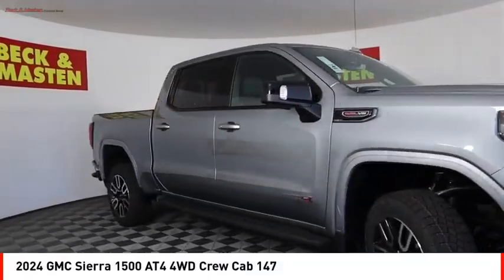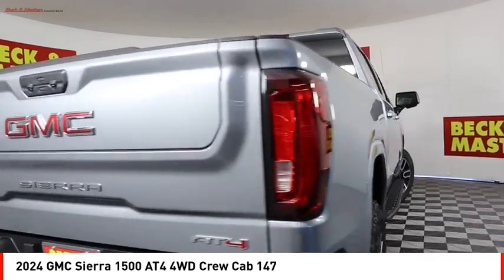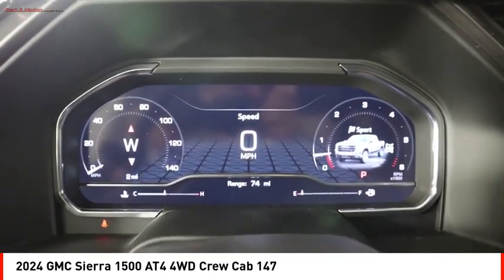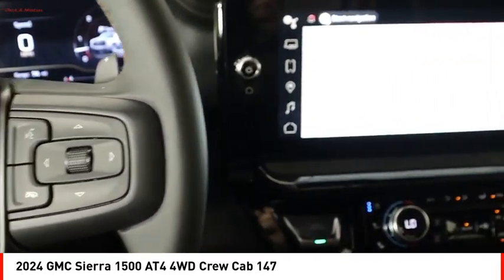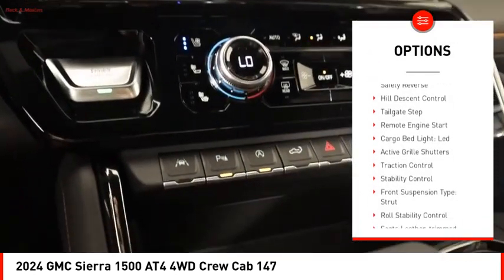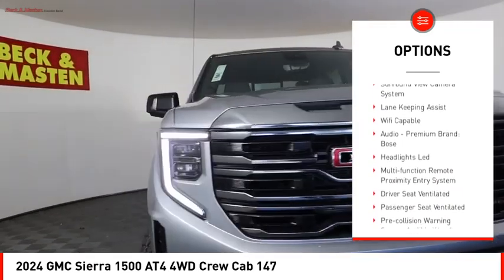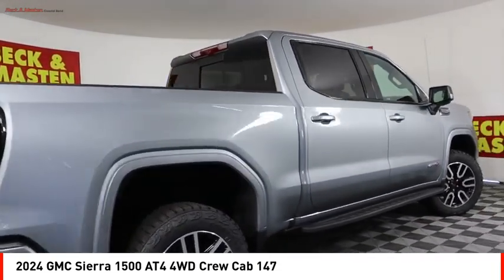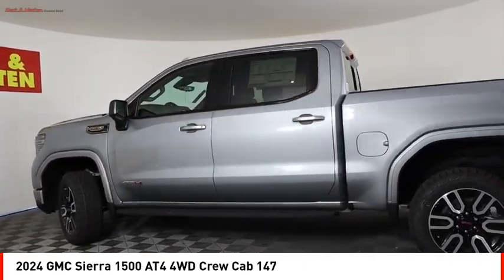2024 GMC Sierra 1500 Houston TX RZ227123